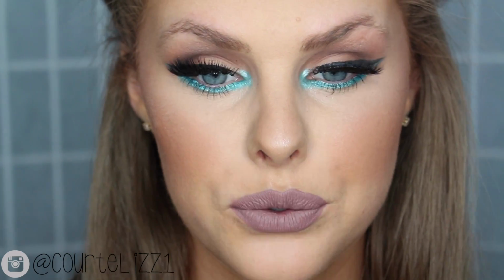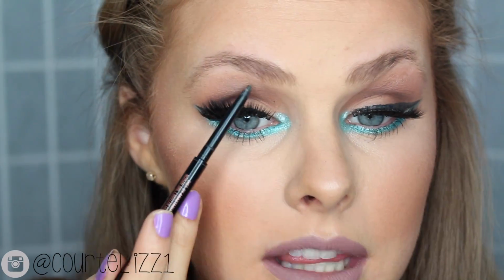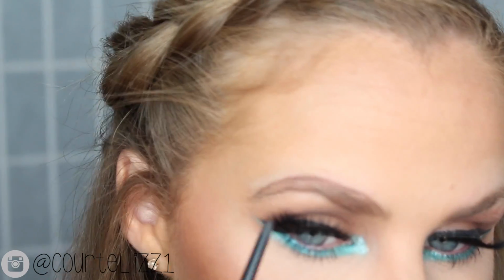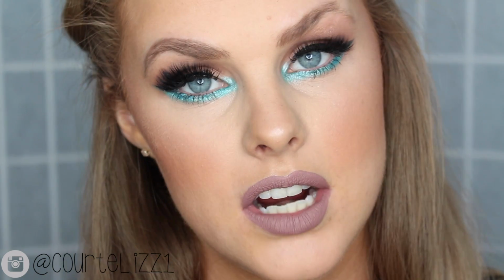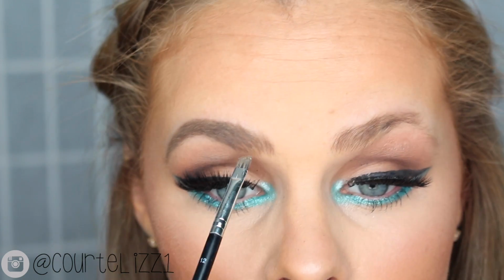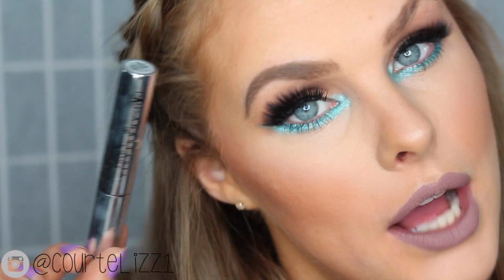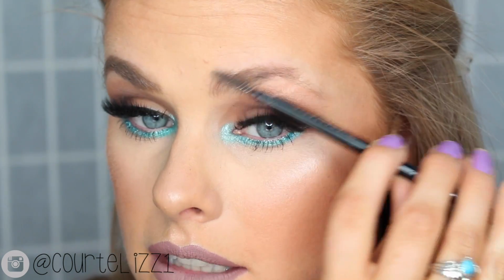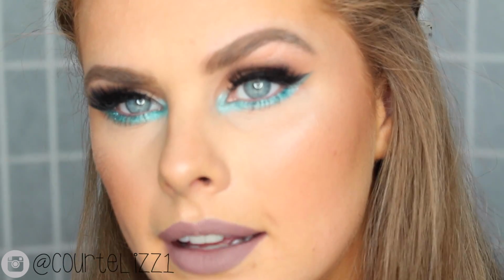♡My Current Eyebrow Routine♡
Hey Lovelies!!

For a long time I never filled in my brows, when I finally did. it was life changing! (I mean come on, it was life changing for everyone) Brows frame the face and when you have nicely sculpted and defined brows they totally change the appearance of your face. This is my current brow routine. It does change up sometimes because sometimes I just want to use powder, but for majority of the time this is it! When I use powder I use my brow-bar-to-go by Gerard Cosmetics!

Products Used:
Anastasia Beverly Hills Brow Wiz in Dark Brown
Anastasia Beverly Hills Dip Brow in Blonde

I use the 220g set in Dirty Blonde!

Courtstar19- Any Star Powder $19

Court2pk- Lipstick 2 pk. $20 (must choose 2 pack)

DAScourt- DAS Combo $55